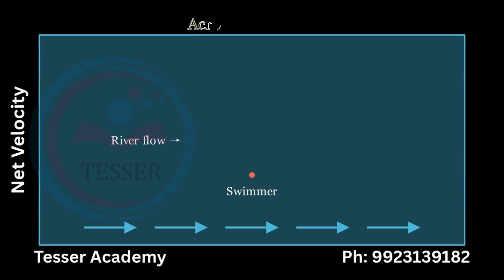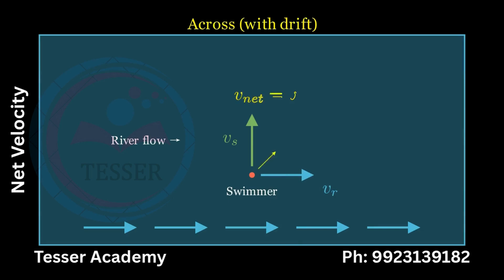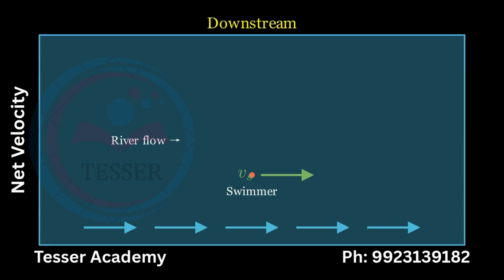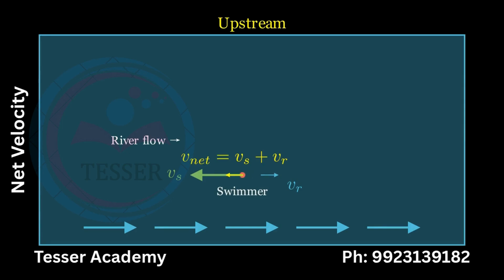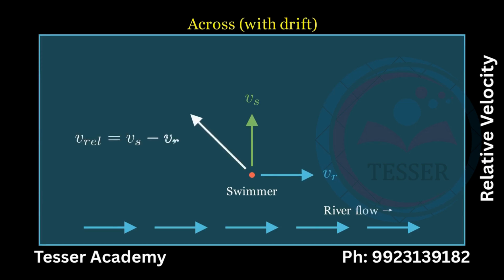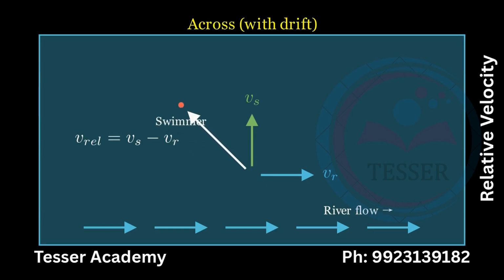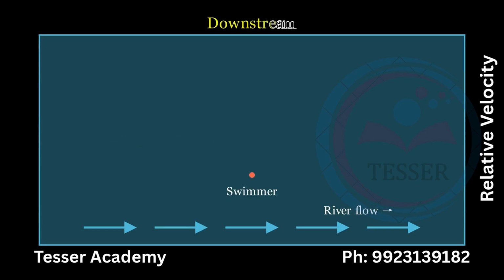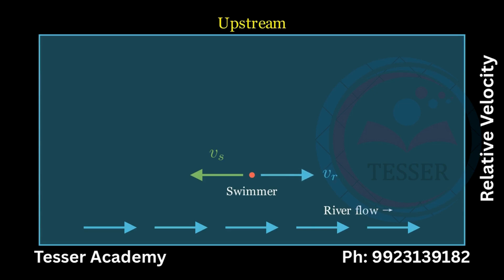Relative Velocity of a Swimmer in a Flowing River | Visual Explanation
This video visually explains the concept of relative velocity using the classic swimmer–river problem from physics.
A swimmer is placed in the middle of a flowing river, and we study how different velocity vectors combine to determine the swimmer’s actual motion as seen from the ground.
Through clean vector diagrams and animation, this video demonstrates:
Velocity of swimmer relative to water
Velocity of river relative to ground
Net (resultant) velocity of swimmer relative to ground
Why the swimmer drifts downstream even when swimming straight across
How upstream and downstream motion depends on relative speeds
This visual approach helps build conceptual clarity, especially for students preparing for:
CBSE / ISC Physics
JEE / NEET
Foundation courses in mechanics

No formulas are rushed — the focus is on understanding vector addition and frames of reference.

TIMESTAMPS
0:00 Introduction: Swimmer in a flowing river
0:18 Net velocity of swimmer (ground frame)
0:25 Why the swimmer drifts downstream
0:45 Downstream and Upstream Net velocity
1:01 Changing the frame of reference
1:14 Observing from a drifting boat
1:40 Relative velocity as vector difference
2:05 Key takeaway: Frame of reference matters